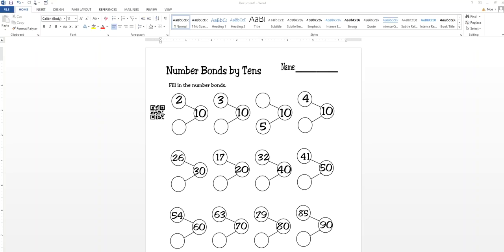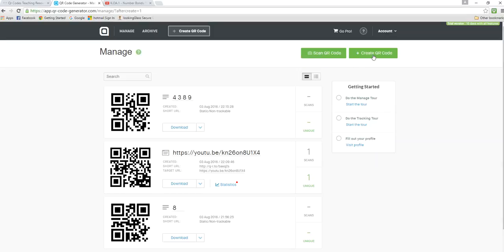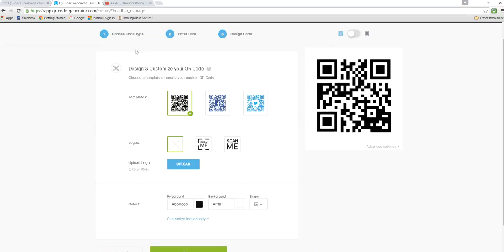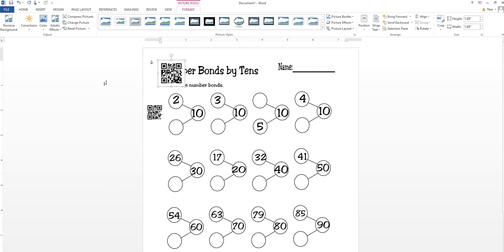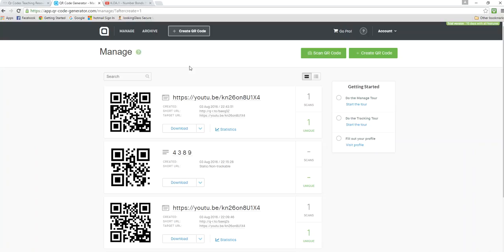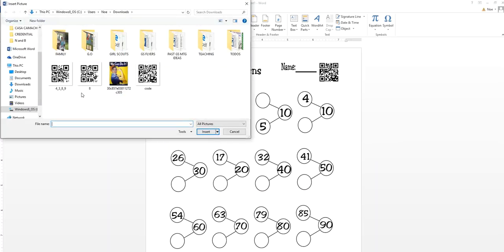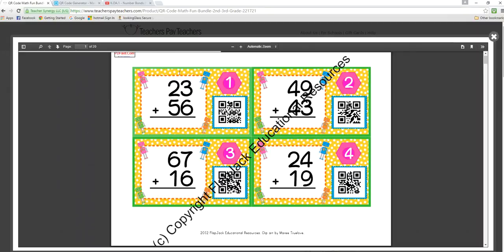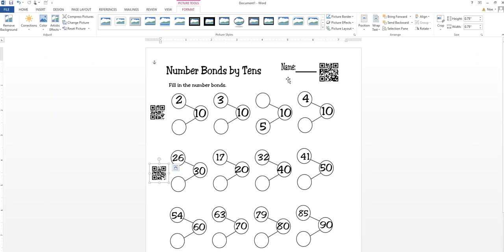QR CODES 2